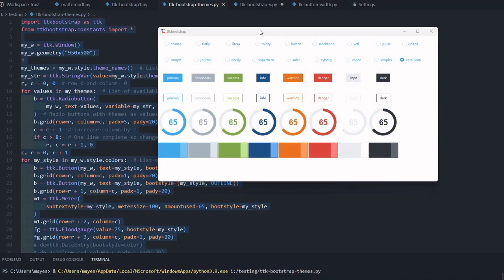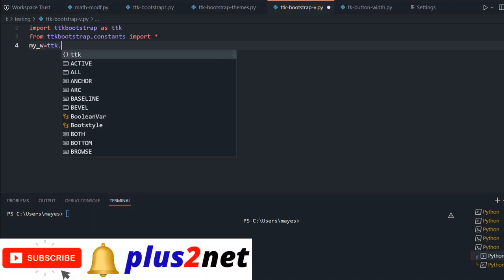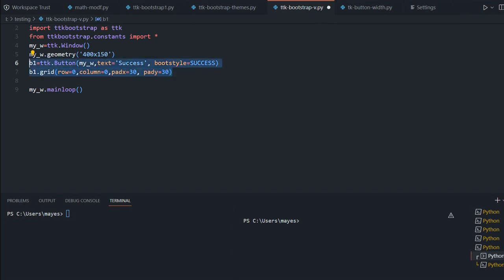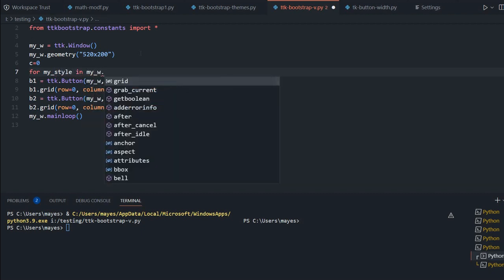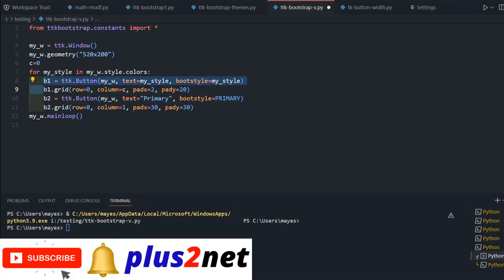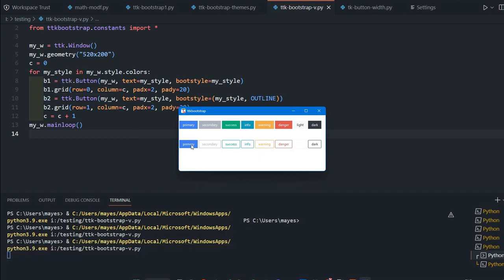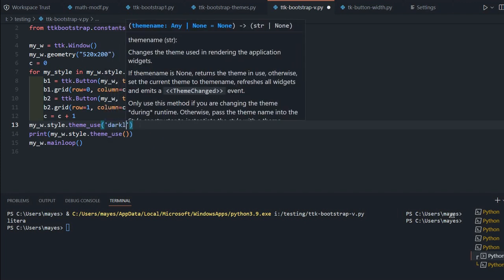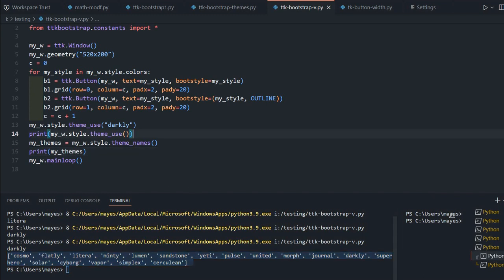Ttkbootstrap installation and list of available styles and themes using buttons and other widgets #1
00:00 Sample application demo using  Ttkbootstrap
00:50 PIP installation of ttkbootstrap
01:05 Blank window using ttkboostrap
02:06 Placing button on window
04:00 Adding buttons with 8 types of available styles in ttkbootstrap
08:20 List of available themes and applying themes